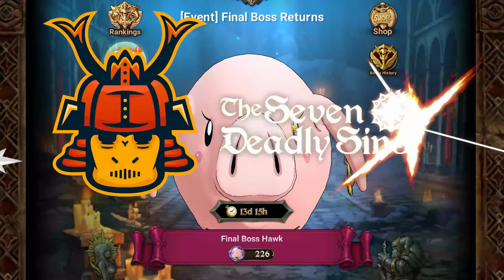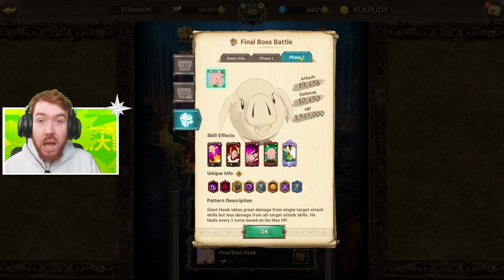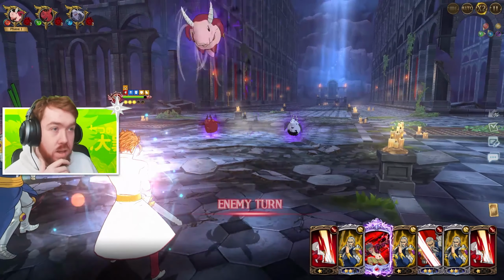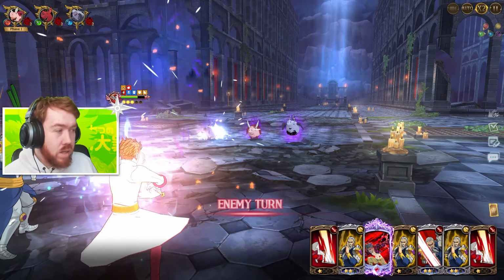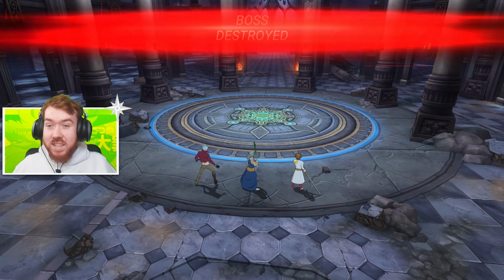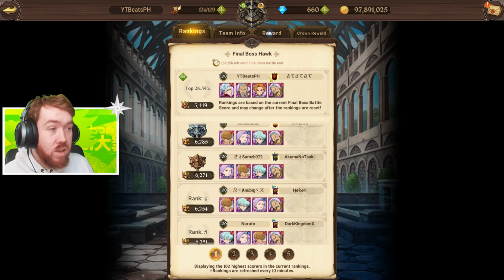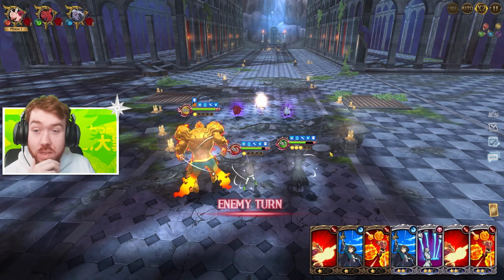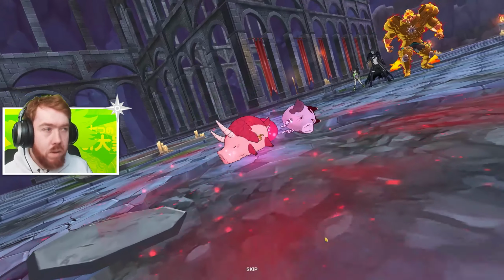NO GODS! *EASY & BEST F2P TEAM* FINAL BOSS HAWK CLEAR! | Seven Deadly Sins: Grand Cross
Final Boss Hawk is out and for alot of people they likely wont have a full goddess team or some characters like Ultimate Escanor or Purgatory Meliodas so here is a pretty good and kinda fast f2p friendly team. Denzel is always fun to use so im glad we got to use him again today.

Title: NO GODS! *EASY & BEST F2P TEAM* FINAL BOSS HAWK CLEAR! | Seven Deadly Sins: Grand Cross

Timecode:
0:00 - Intro
0:18 - How the boss works
0:52 - F2P Friendly Team
2:35 - Extreme Clear
6:59 - Fastest Farm Team
8:40 - Outro